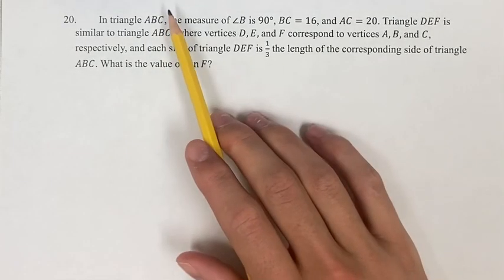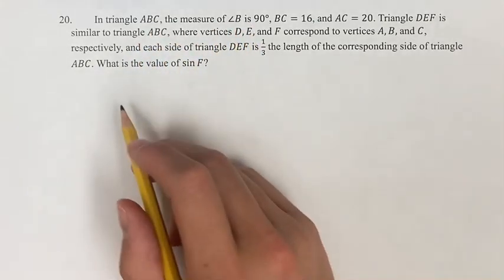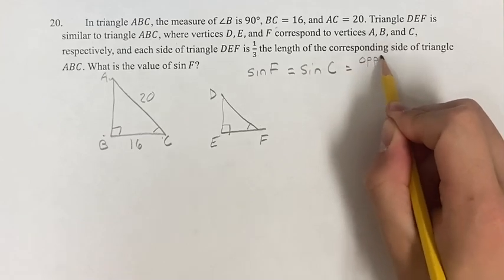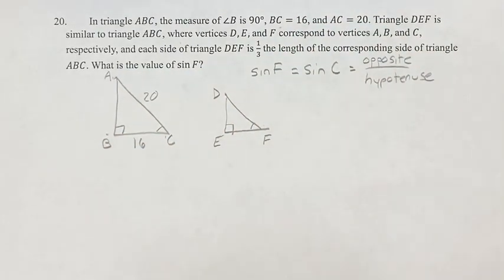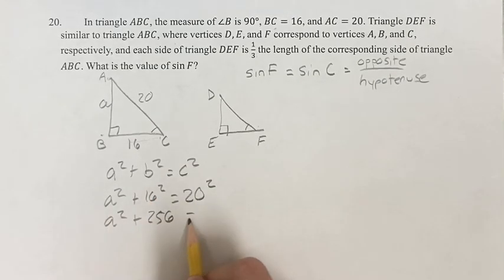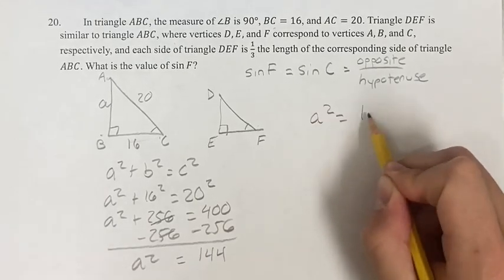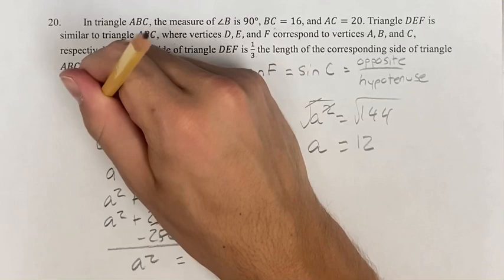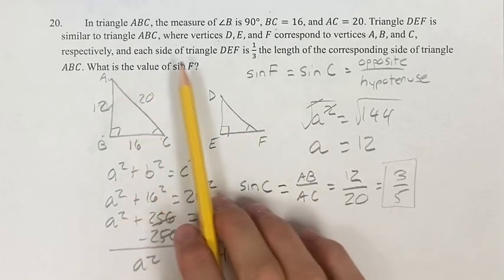20. In triangle ABC, the measure of ∠B is 90°, BC=16, and AC=20. Triangle DEF is similar to triangle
20. In triangle ABC, the measure of ∠B is 90°, BC=16, and AC=20. Triangle DEF is similar to triangle ABC, where vertices D,E, and F correspond to vertices A,B, and C, respectively, and each side of triangle DEF is 1/3 the length of the corresponding side of triangle ABC. What is the value of sin⁡F?

Problem 20